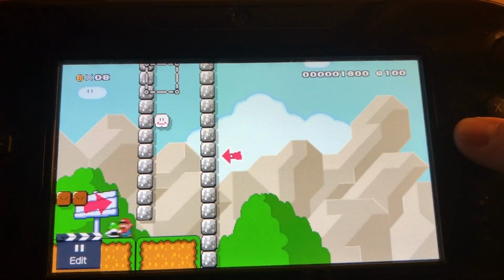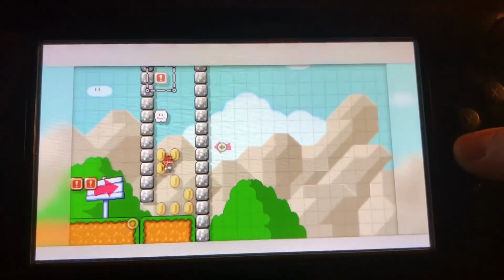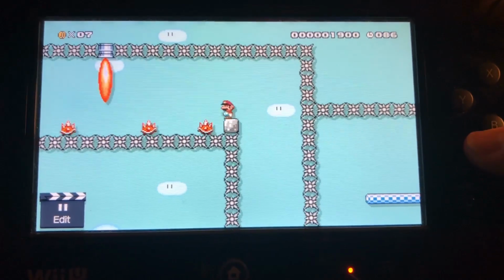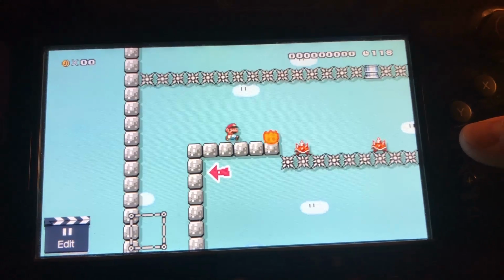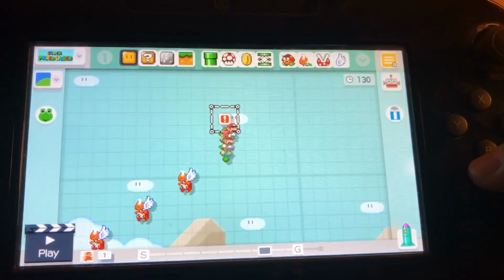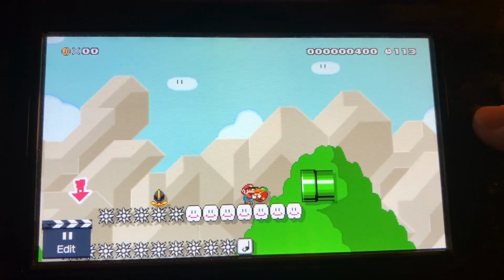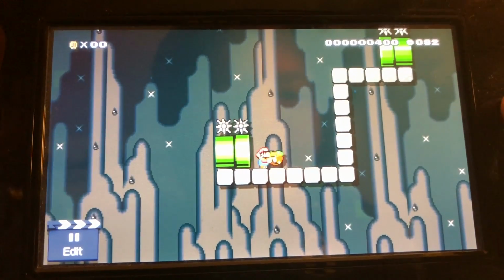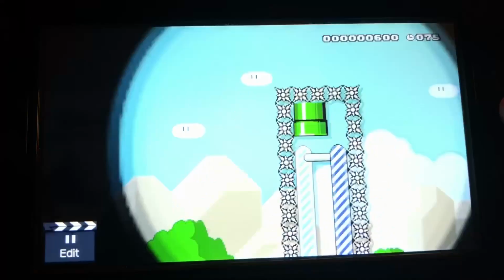Explanation to Tea Time